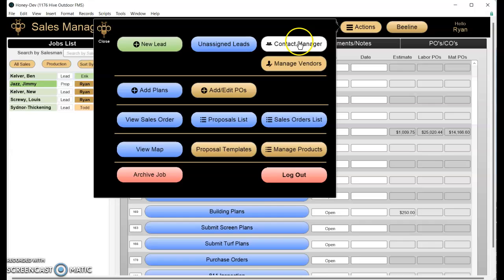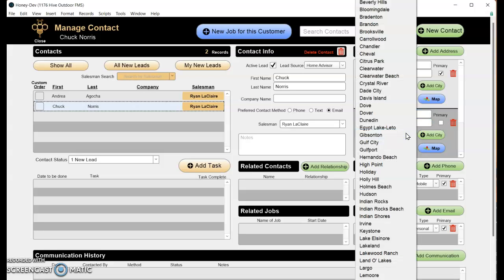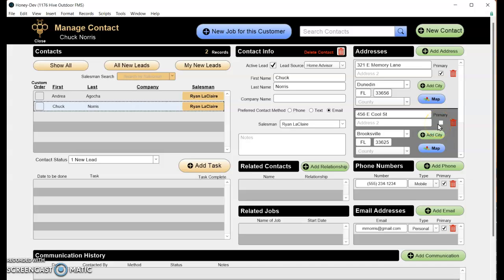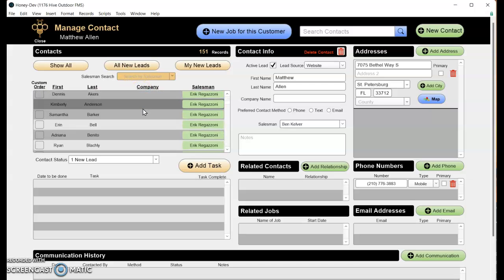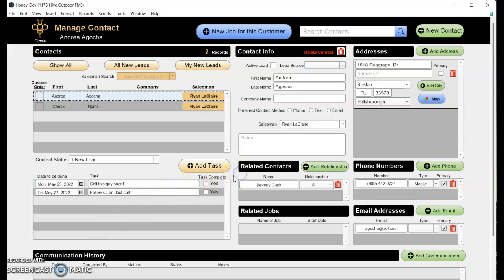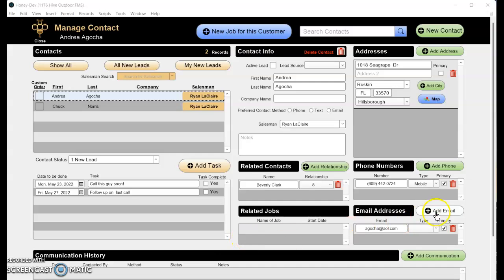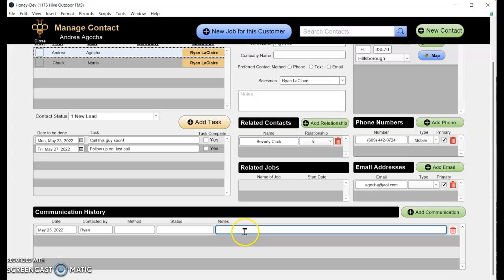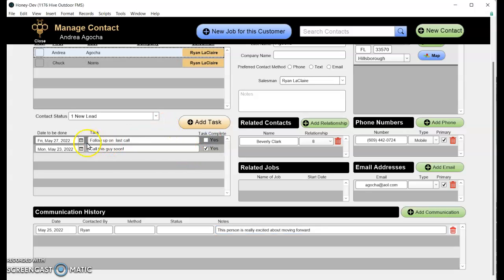How to use the CRM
In this video we go in depth on how to use the CRM